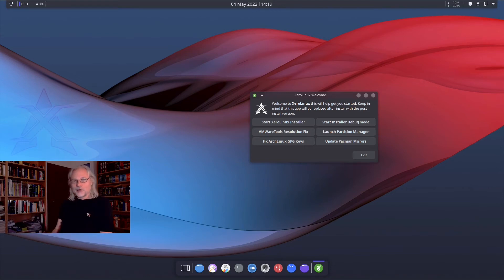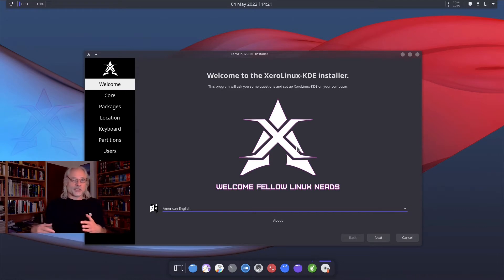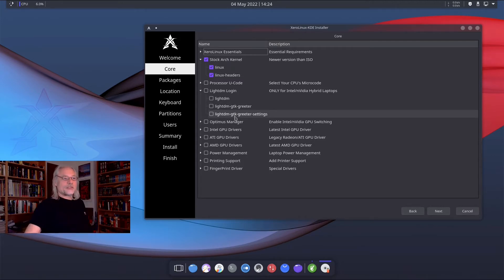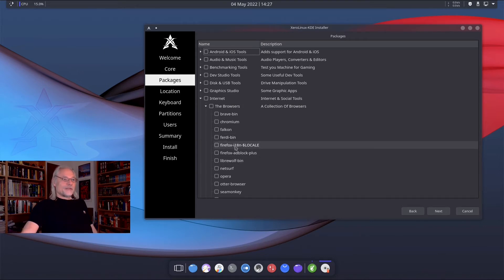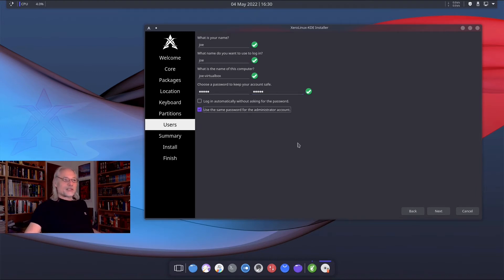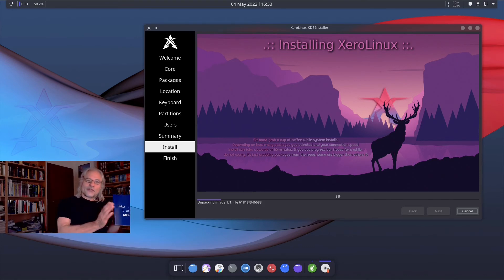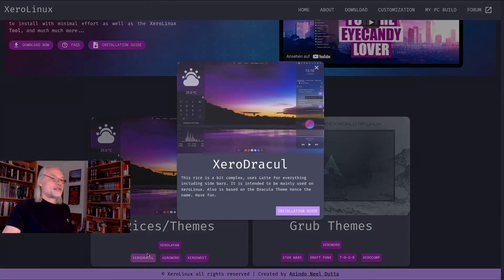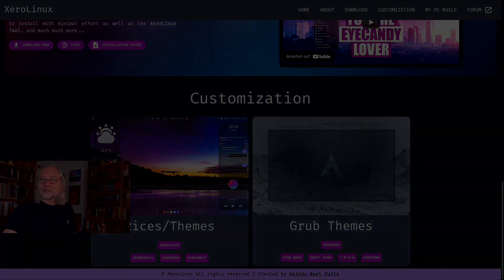XeroLinux Review - Most beautiful Linux Distro 2022 ? - Based on Arch Linux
Is XeroLinux the most beautiful Linux Distro in 2022.
It is based on Arch Linux. In this XeroLinux Review video I show you how you can install this nice distro. The Installation is interesting.

0:00 Introduction and Installation of XeroLinux
4:52 Please subscribe and give me a thumb! Thank you!
5:03 btw... I use Arch Linux - Journal
5:27 XeroLinux Themes you can get from the Website